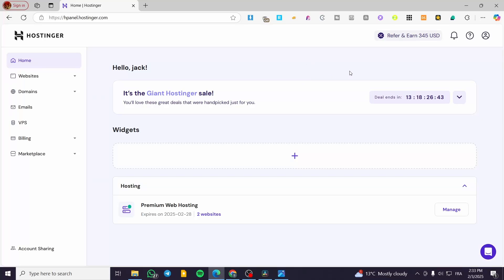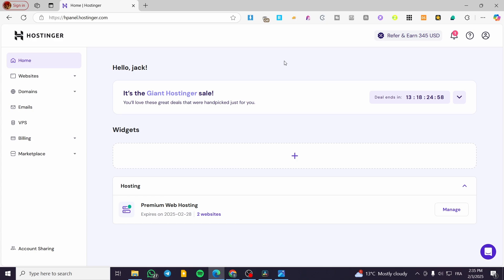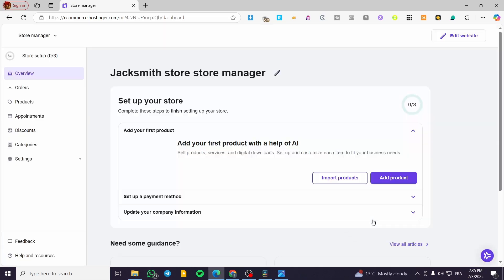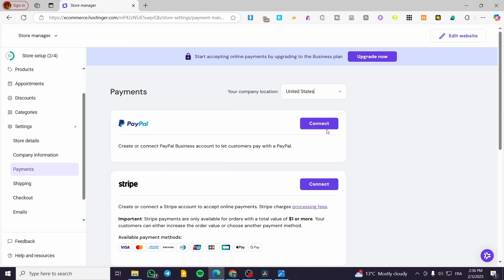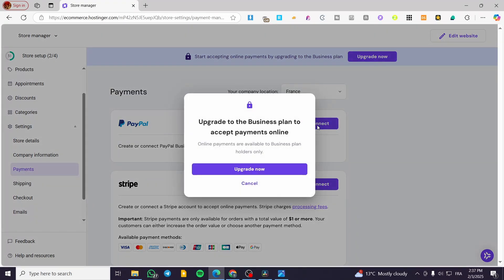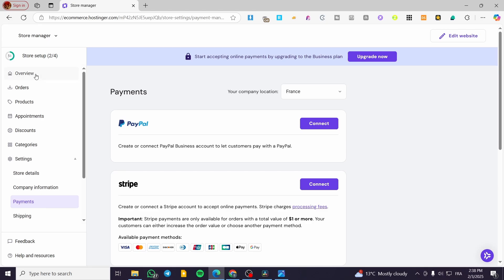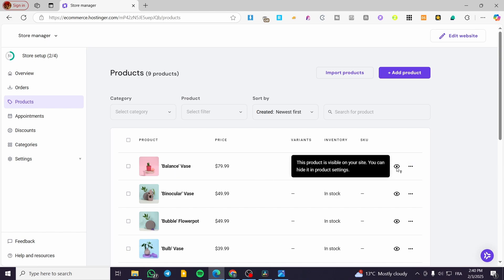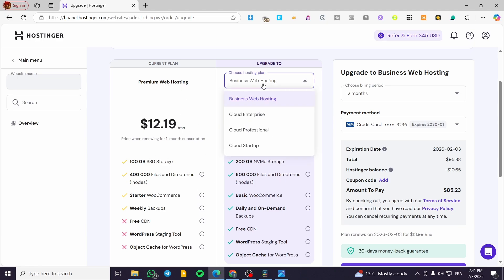How To Accept Credit Card Payments Without Stripe in Hostinger Website Builder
If you are looking for a video about How To Accept Credit Card Payments Without Stripe in Hostinger Website Builder, here it is!